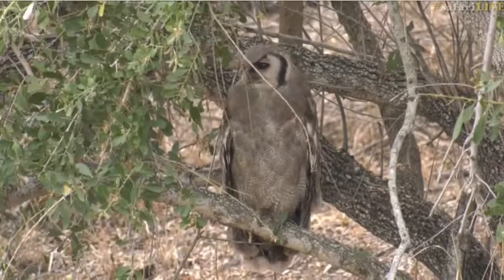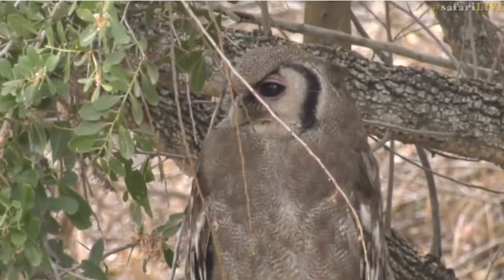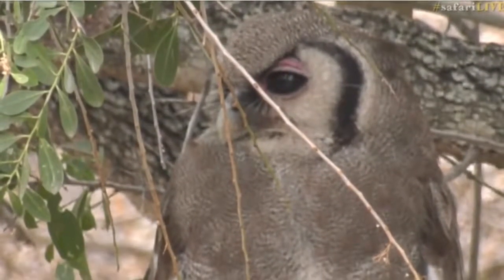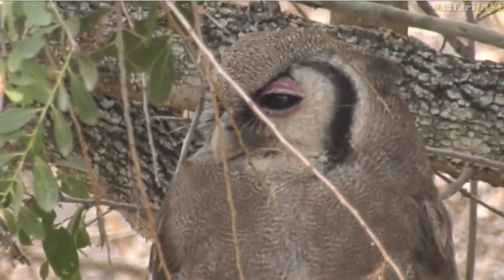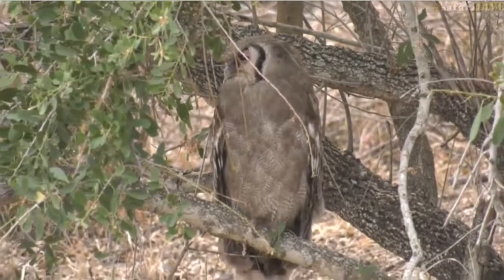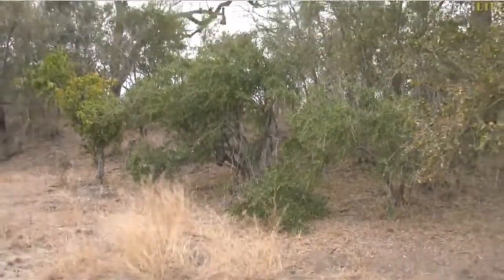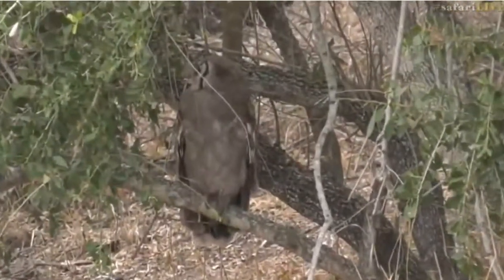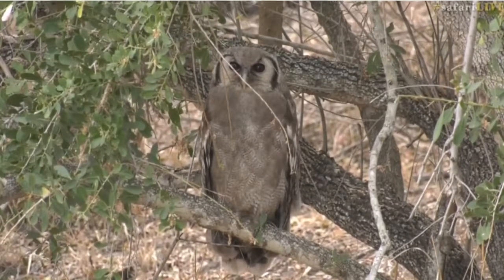Sept 19, 2017 Sunrise Verreaux's Eagke Owl with Tristan